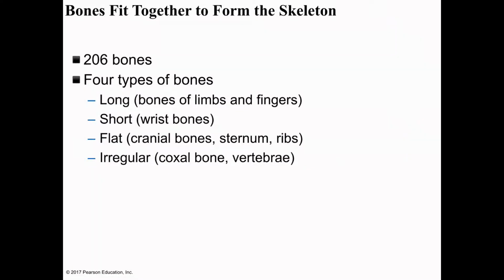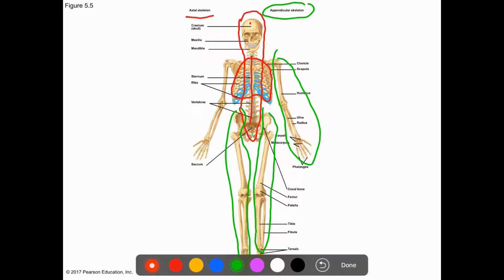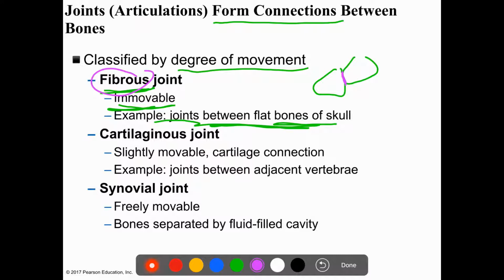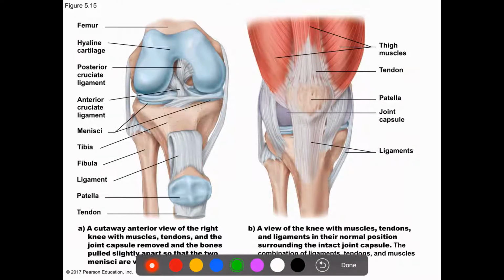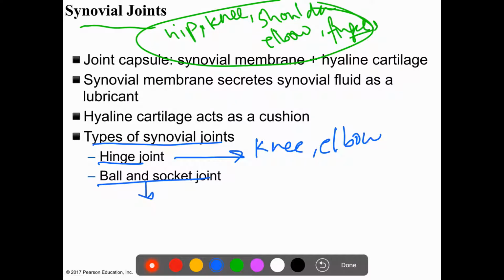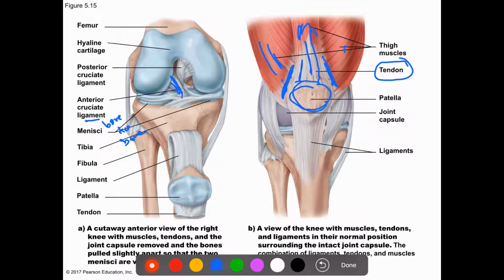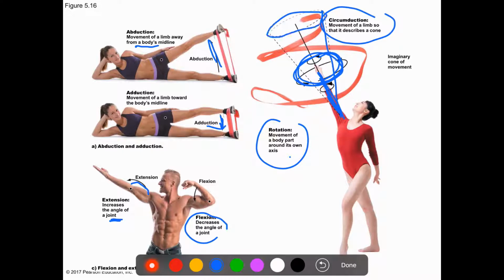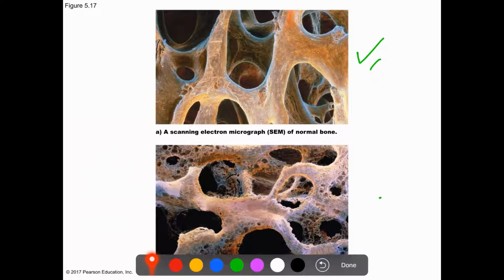Human Biology-Chapter 5-Part 2